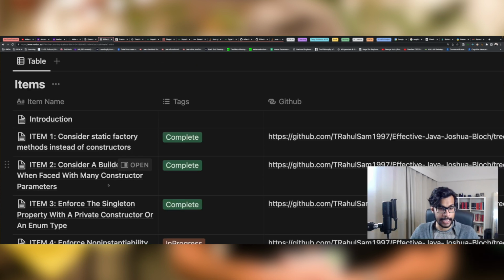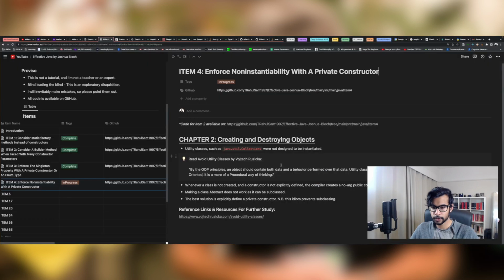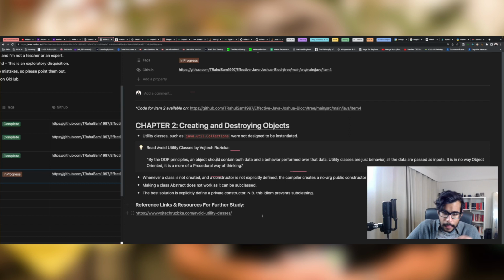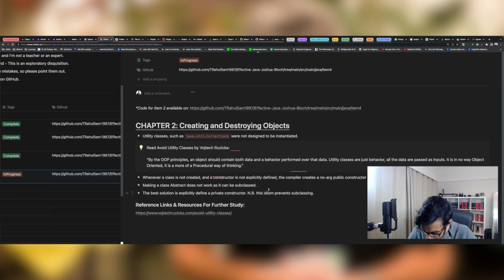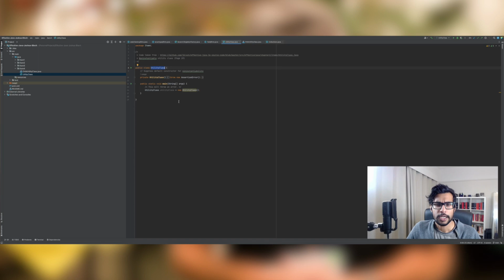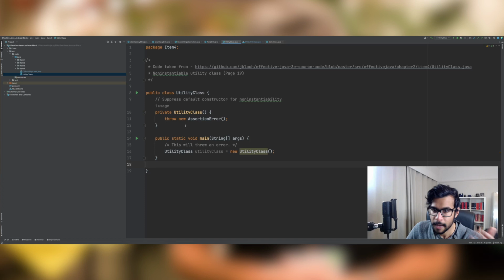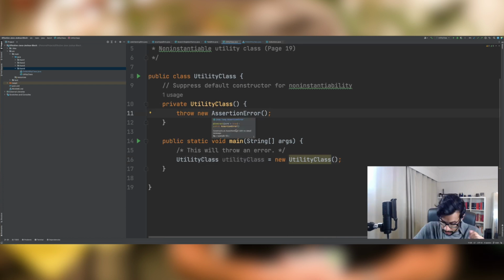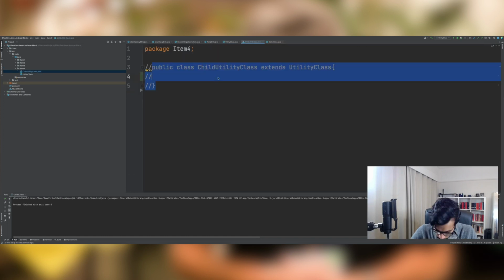Effective Java Item 4: Enforce Noninstantiability With A Private Constructor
My disquisition on Item 4: Enforce Noninstantiability With A Private Constructor.

If the ideas I discuss in this channel evoke your interest, consider visiting REALM

If you are or represent the copyright owner of materials used in this video and have a problem with the use of the related material, please send me an email on , and we can sort it out. Thank you.